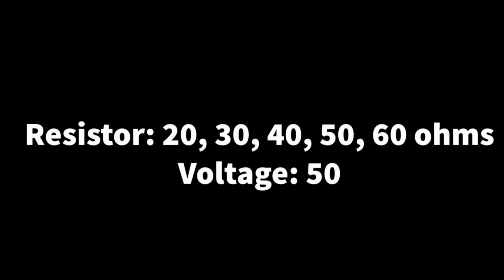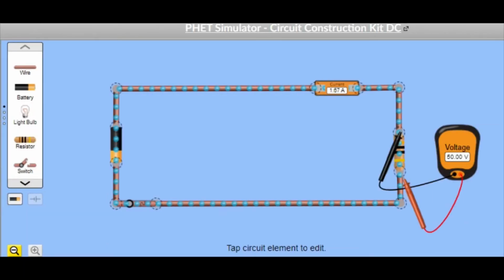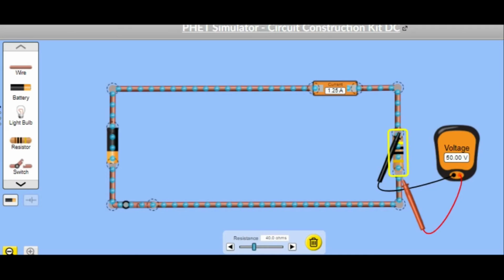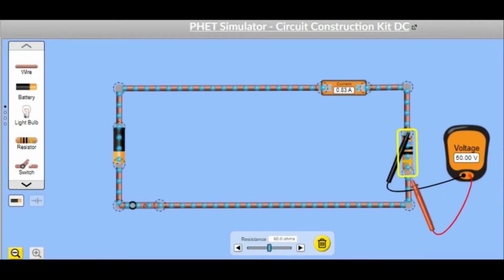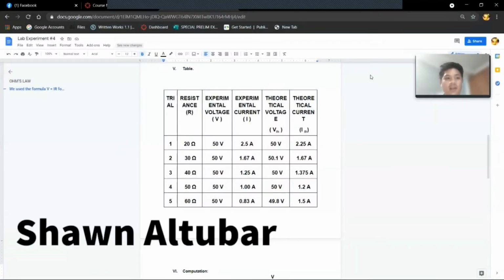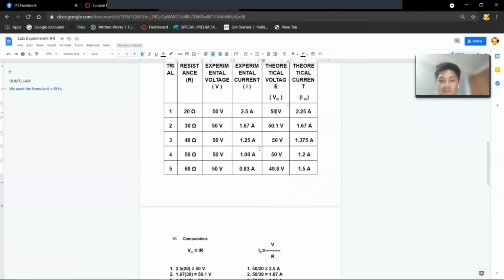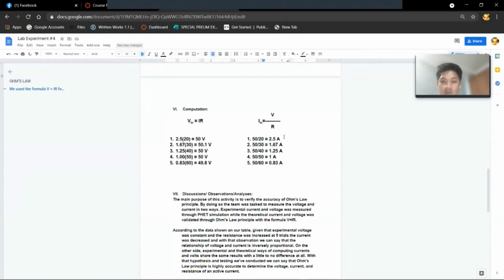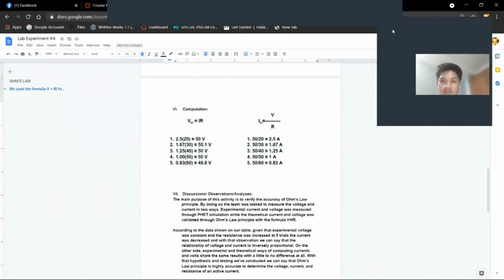Lab Experiment #4 by Einstein 27